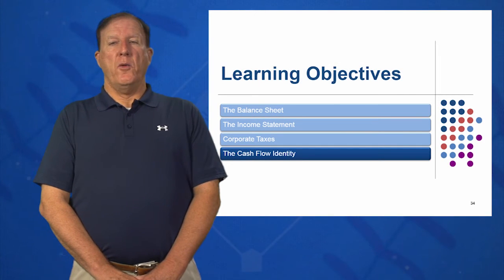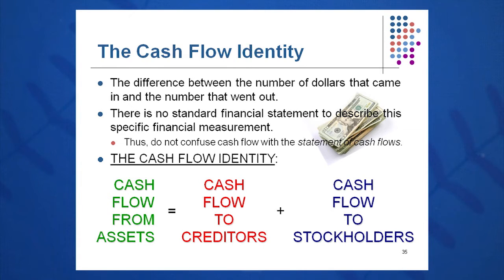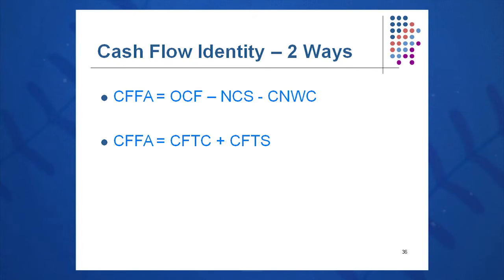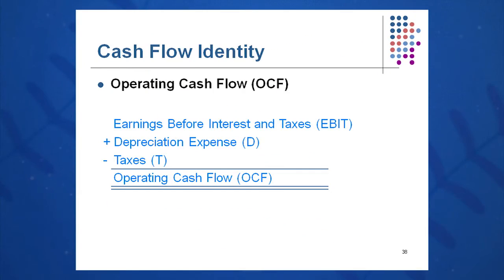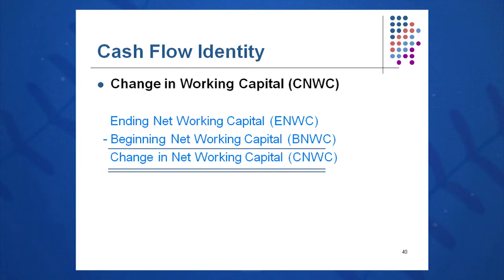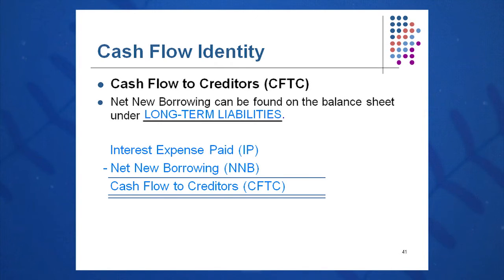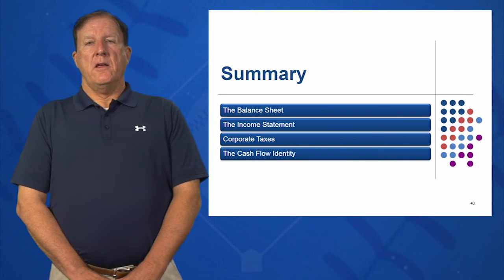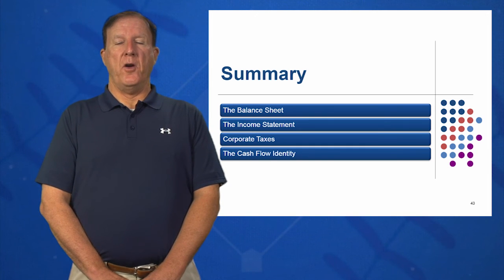Session 02: Objective 4 - The Cash Flow Identity (2016)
The Finance Coach: Introduction to Corporate Finance with Greg Pierce

Textbook:
Fundamentals of Corporate Finance
Ross, Westerfield, Jordan

Chapter 2: Financial Statements, Taxes, and Cash Flows

Objective 4 - Key Concepts:
Cash Flow Identity
CFFA = OCF - NCS - CNWC
Operating Cash Flow
Net Capital Spending
Change in Working Capital
Cash Flow to Creditors
Cash Flow To Stockholders